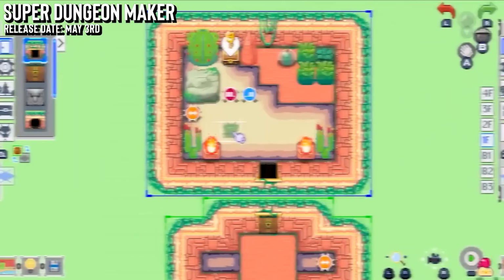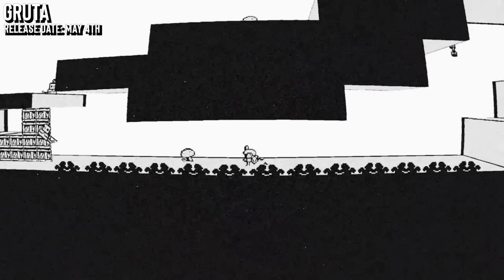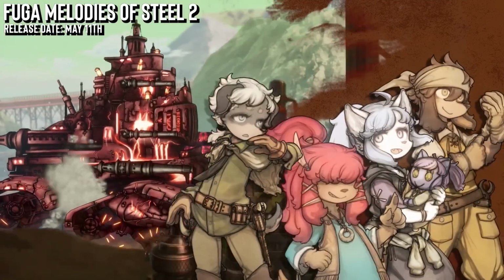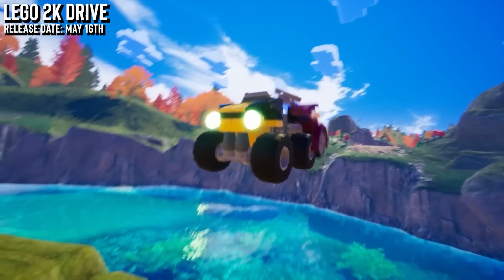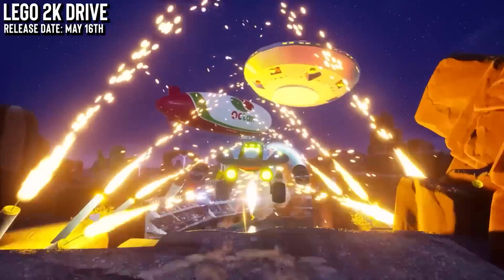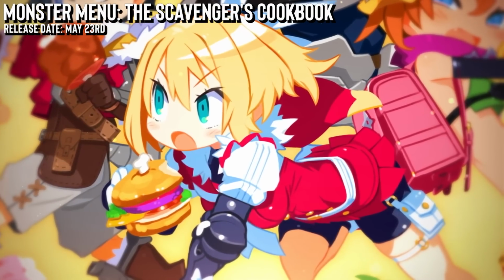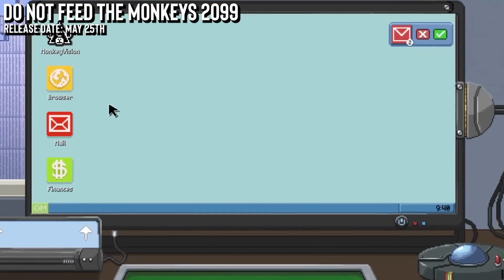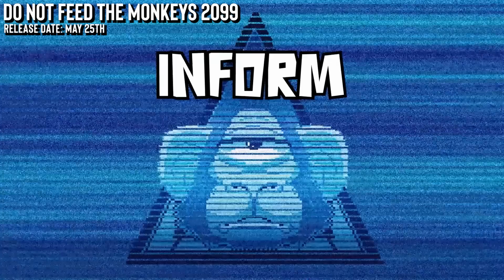There's More To May Than JUST Zelda TOTK: 15 Upcoming Switch Games This Month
May is undoubtedly dominated by the release of Zelda Tears of the Kingdom, but that doesn't mean there aren't other great games coming out as well. In this video, we'll take a look at 15 upcoming Switch games that you should keep an eye on!

0:00 Intro
0:28 Subscribe
0:45 Super Dungeon Maker
1:24 Gruta
1:59 Urbek City Builder
2:40 FUGA Melodies Of Steel 2
3:27 The Legend Of Zelda: Tears Of The Kingdom
4:18 LEGO 2K DRIVE
5:03 Terracotta
5:40 Warhammer 40,000: Boltgun
6:27 Ghostpia
6:56 Puzzle Bobble Everybubble!
7:24 Monster Menu: The Scavenger's Cookbook
8:07 Do Not Feed The Monkeys 2099
8:53 Casette Beasts
9:39 Bat Boy
10:30 Undying